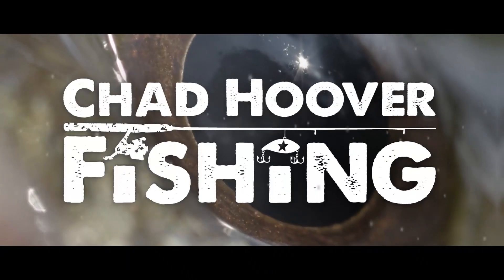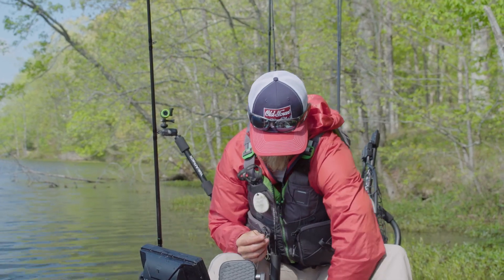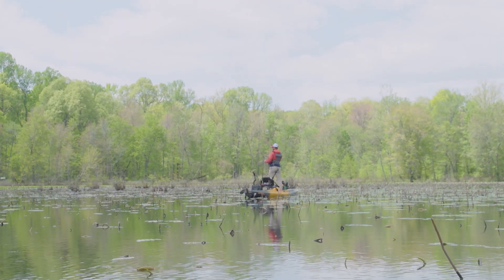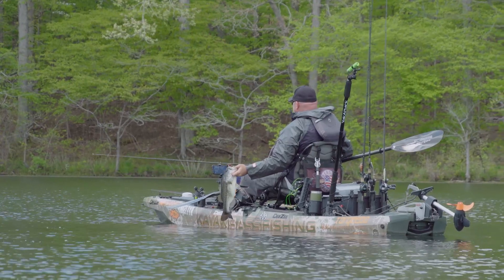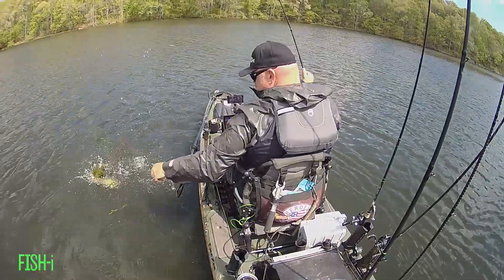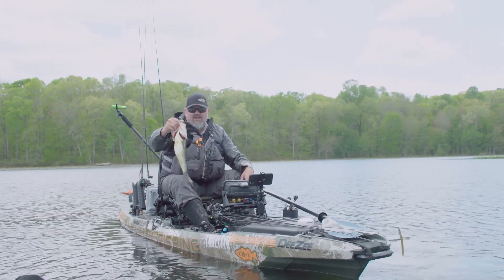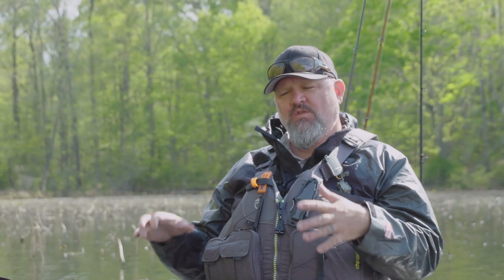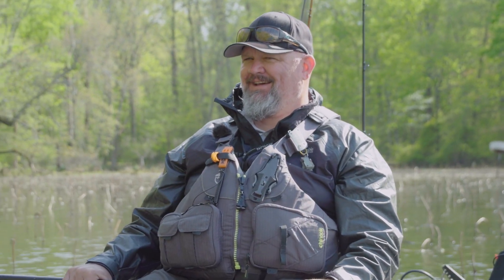BACKWATER Kayak Fishing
In this video I am fishing with Antony Winkleman for a backwater kayak fishing adventure with some great tips mixed in. Hope y’all enjoy!!

Watch my Kayak review with Anthony.

Thank you all so much for your support! Consider Joining KBF to help grow the channel and our ability to give more back to the community, 👇👇👇👇👇